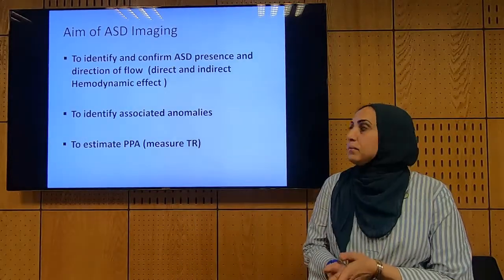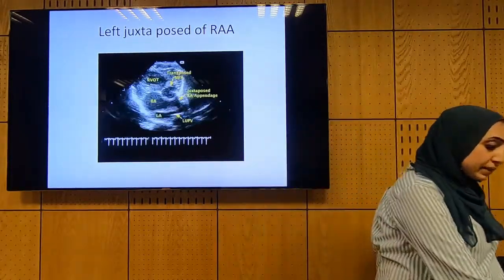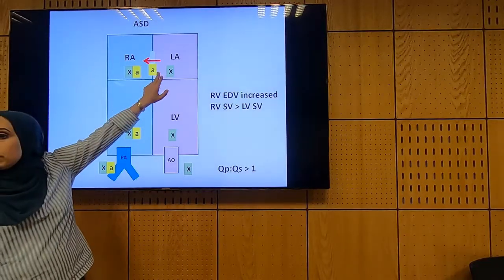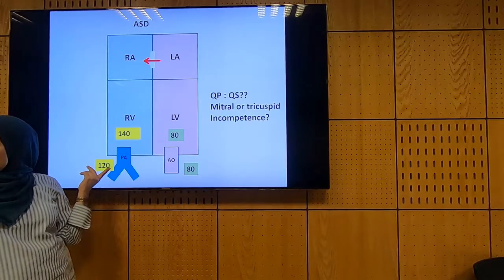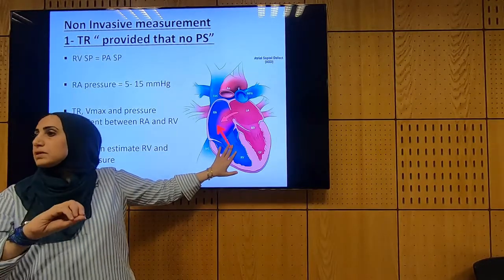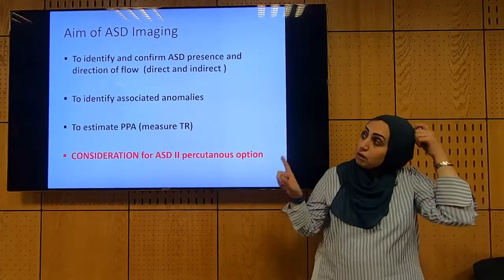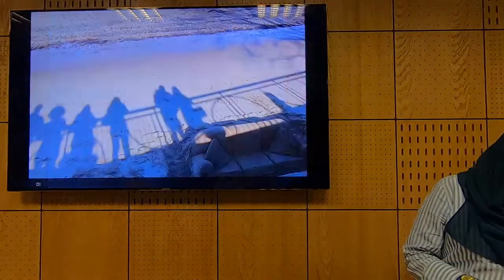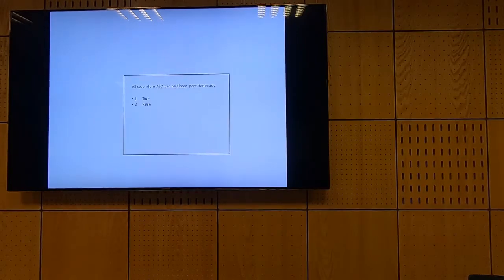ASD (En) - Soha Romeih